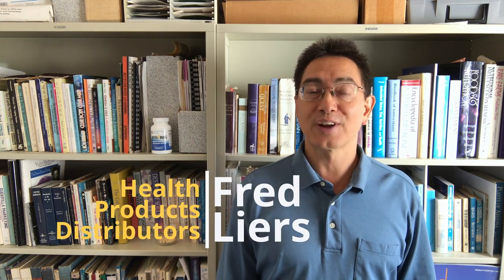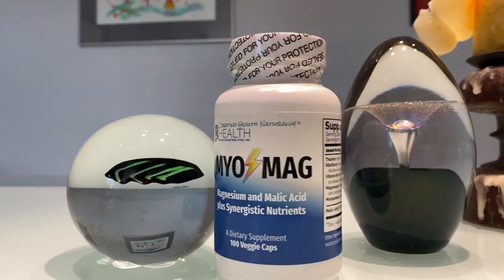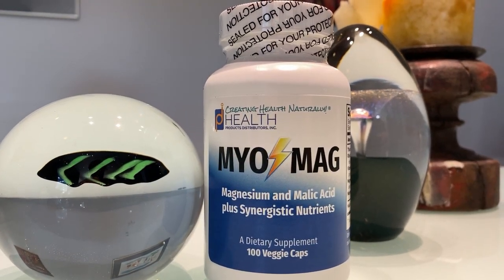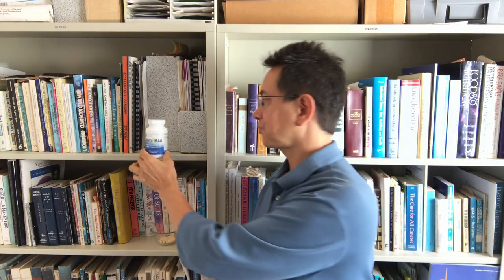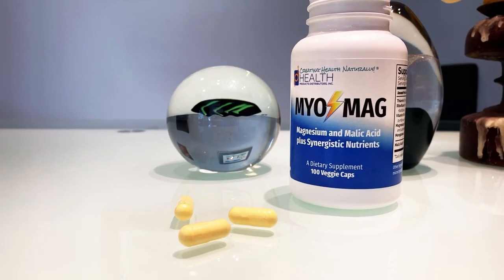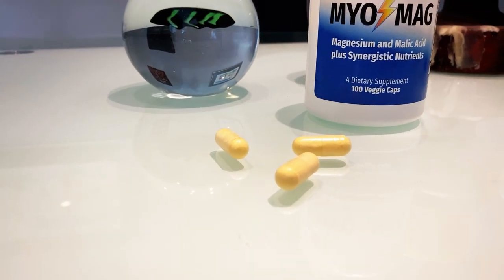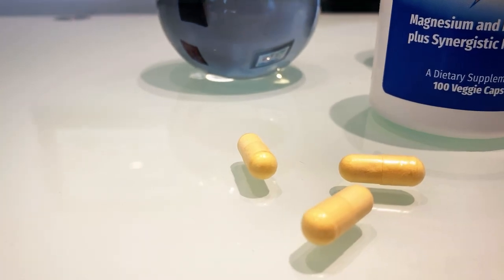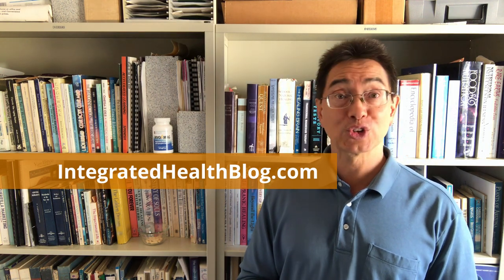MYO-MAG MAGNESIUM AND MALIC ACID — ENERGIZING FORMULA – CREATING HEALTH NATURALLY!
Fred Liers talks about Myo-Mag, the unique magnesium and malic acid formula that rapidly and effectively supports energy production (as ATP) in the body for noticeably higher energy levels.

A major cause of low energy is magnesium deficiency. Studies show 50%–90% of people are deficient, often highly deficient. Magnesium boosts energy levels by feeding the body's energy production system or Krebs cycle. Myo-Mag— HPDI's magnesium and malic acid formula — is designed for supercharging the energy production system to support a high energy lifestyle.

Getting sufficient magnesium is critical. But equally important is readily assimilable forms of magnesium and the synergistic nutrients required for its uptake and utilization. Myo-Mag provides optimal forms of magnesium and synergistic nutrients required to create energy (as ATP) for higher energy living. Myo-Mag feeds the body's energy production system (Krebs cycle), which maximizes cellular energy. That is why users of Myo-Mag report far greater energy levels.

MYO-MAG contains three forms of magnesium: magnesium malate, magnesium carbonate, and magnesium diglycinate. Magnesium malate feeds the energy production system in the body. Magnesium carbonate acts as a buffering agent while magnesium glycinate is absorbed into the bloodstream thereby increasing absorption beyond the GI tract. Myo-Mag provides malic acid via magnesium malate, which breaks down in the body into about 80% malic acid and 15% magnesium.

MYO-MAG FOR ENERGY AND MORE

Myo-Mag supplies critical nutrients for energy production (as ATP) in the body. But it offers benefits far beyond boosting energy levels. Magnesium is essential for muscle health, cardiovascular health, balancing calcium levels (and ensuring proper calcium uptake), and proper function of more than 800 enzyme systems in the body.

MYO-MAG BENEFITS

• ENERGY – Myo-Mag supplies your cellular energy system with raw materials it can use immediately to produce energy for high vitality living. Myo-Mag can help you create energy fast, naturally

• MENTAL ENERGY – Myo-Mag can also boost mental energy. The energizing forms of magnesium and synergistic nutrients it provides create cellular energy the body can use for all purposes requiring energy.

• MUSCLE RECOVERY – Myo-Mag supports muscle health, muscle use, and muscle recovery. You might call Myo-Mag a muscle formula, and indeed "Myo" means "muscle" in Greek. Muscles that are properly nourished function well and are loose, not contracted, overly tight, or cramped.

• CARDIOVASCULAR HEALTH – The heart is a muscle and gain major benefits from the right forms of magnesium, like other muscles

• RELAXATION AND CALMING – Myo-Mag provides forms of magnesium and other nutrients that allow the body to relax. Muscle relaxation is a well known effect of magnesium. Also, the counterbalancing effect of magnesium on calcium in cells contributes to a relaxation effect. Too much calcium by itself (without being balanced) by magnesium can lead to muscle contraction and tension.

• GREATER SENSE OF WELL-BEING – Myo-Mag can provide an overall sense of well being. This is likely due both to the wide range of benefits and effects of magnesium combined with benefits of the synergistic nutrients.

MYO-MAG OVERVIEW

Myo-Mag is an advanced magnesium formula supporting metabolism, energy production (ATP), and cellular function. It allows for rapid uptake and absorption of easily assimilated forms of magnesium. It also provides critical nutrients supporting energy production in the body. Because Myo-Mag rapidly boosts magnesium levels, individuals usually notice greater physical and mental energy, reduced fatigue, and often a greater sense of overall well being.

Myo-Mag contains ingredients participating in the production of ATP. One vegetarian capsule contains 100 mg of magnesium and over 300 mg of malic acid. Vitamin B1 is included as Thiamin HCl and vitamin B2 is included as both Riboflavin and Riboflavin 5'-phosphate. Also included are vitamin B6 in its pyridoxal 5'-phosphate coenzyme form, manganese (because high levels of magnesium can deplete the body of it), magnesium carbonate (a malic acid buffer), and glycine as the carrier for a portion of the magnesium and for the manganese.

DIRECTIONS

Taking 1–3 Myo-Mag provide nutrients that help the body create energy. However, taking 3–6 (or more) Myo-Mag daily would meet the need for supplementing with 300–600 mg of magnesium and 1200–2400 mg of malic acid that is known to reverse conditions of low energy. We recommend starting low (1–2 capsules) and then gradually increasing the dosage.

MYO-MAG on Amazon